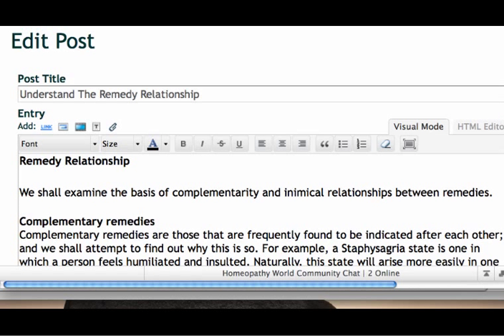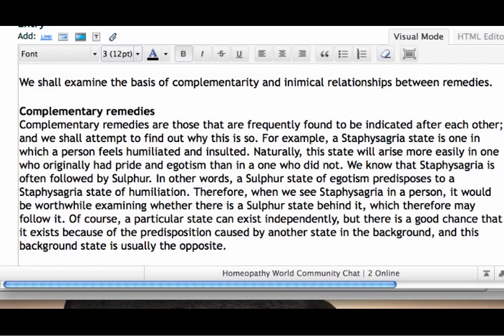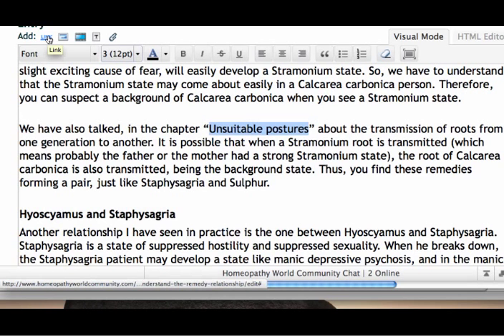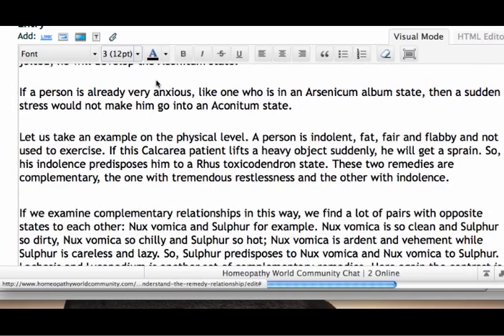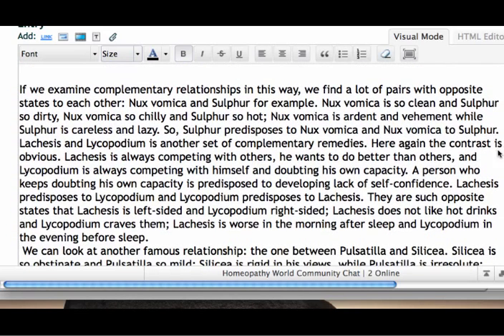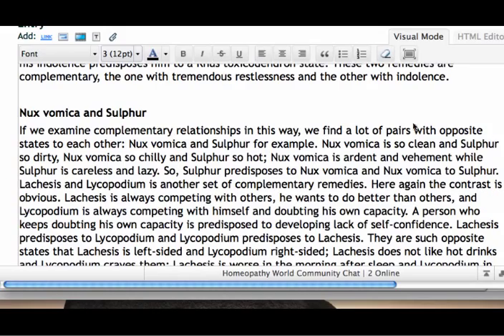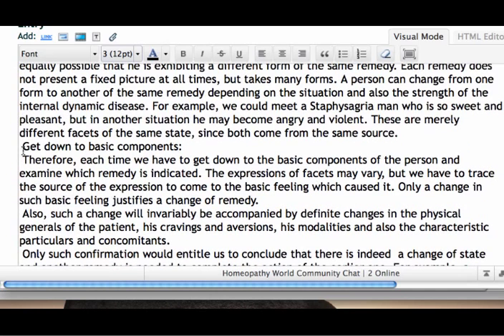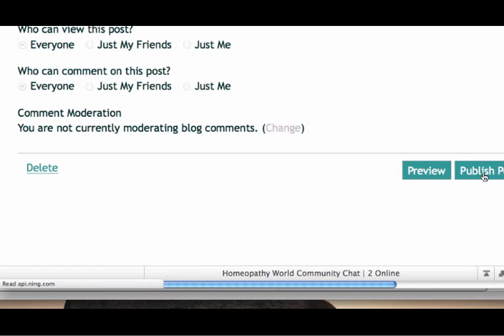Refining HWC Blogs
Short tutorial to refine blogs using the format elements available.